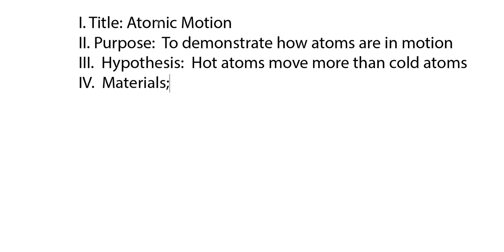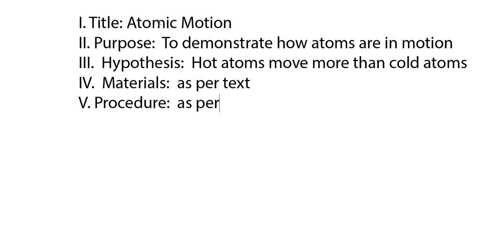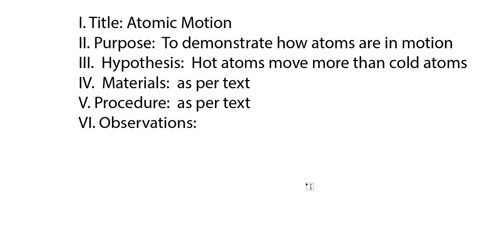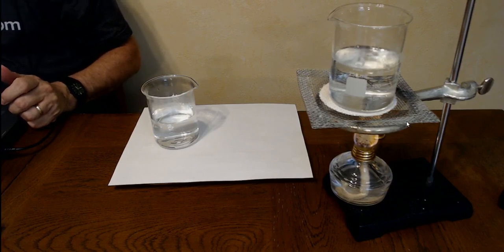Apologia General Science Experiment 1.2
Experiment on Atomic Motion